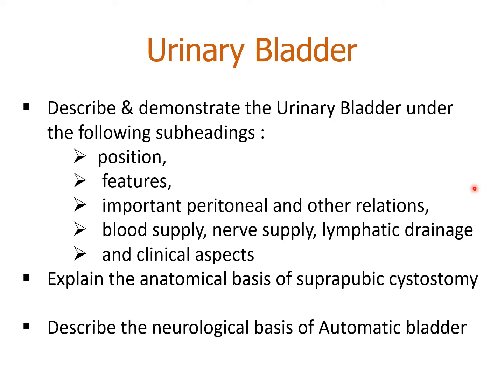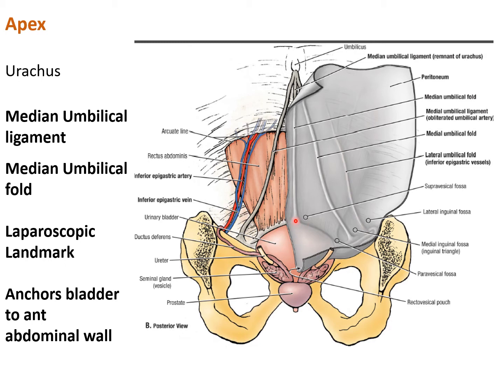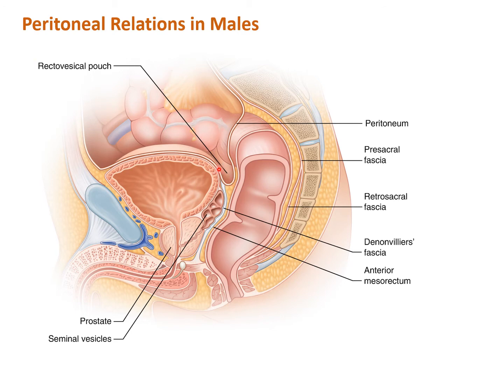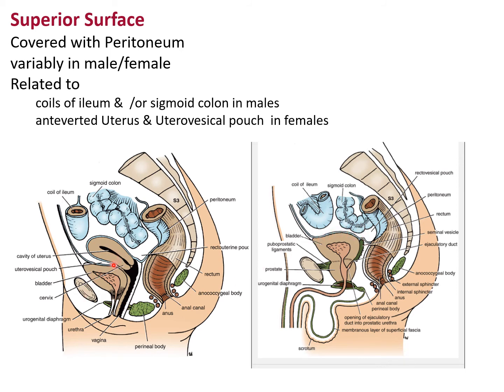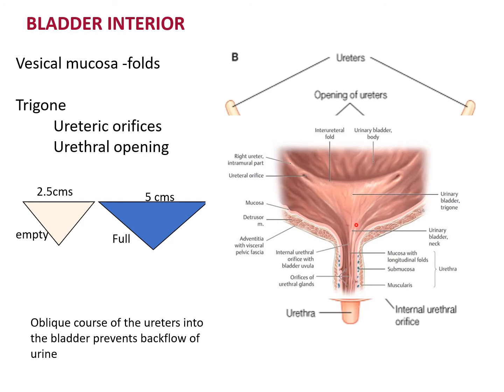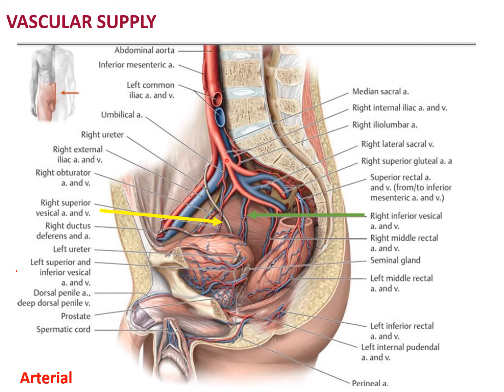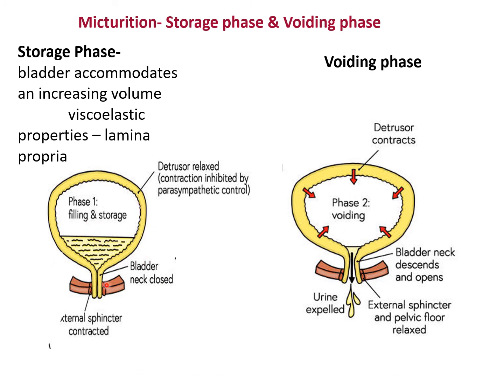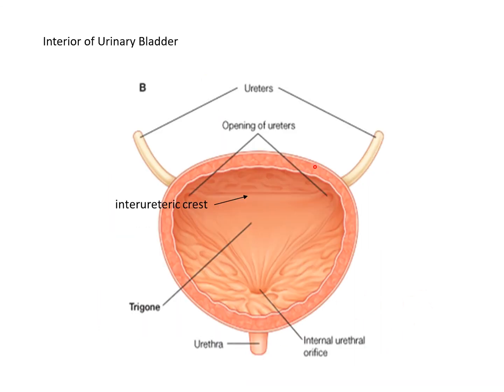URINARY BLADDER / Relations Blood Supply Nerve Supply / Clinical ANATOMY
The bladder is an organ of the urinary system. It plays two main roles:

Temporary storage of urine – the bladder is a hollow organ with distensible walls. It has a folded internal lining (known as rugae), which allows it to accommodate up to 400-600ml of urine in healthy adults.

Assists in the expulsion of urine – the musculature of the bladder contracts during micturition, with concomitant relaxation of the sphincters.

In this article, we shall look at the anatomy of the bladder – its shape, vasculature and neurological control.

The appearance of the bladder varies depending on the amount of urine stored. When full, it exhibits an oval shape, and when empty it is flattened by the overlying bowel.

The external features of the bladder are:

Apex – located superiorly, pointing towards the pubic symphysis. It is connected to the umbilicus by the median umbilical ligament (a remnant of the urachus).

Body – main part of the bladder, located between the apex and the fundus

Fundus (or base) – located posteriorly. It is triangular-shaped, with the tip of the triangle pointing backwards.

Neck – formed by the convergence of the fundus and the two inferolateral surfaces. It is continuous with the urethra.

Urine enters the bladder through the left and right ureters, and exits via the urethra. Internally, these orifices are marked by the trigone – a triangular area located within the fundus.

In contrast to the rest of the internal bladder, the trigone has smooth walls (this is explained by the different embryological origin: the trigone is developed by the integration of two mesonephric ducts at the base of the bladder).
Musculature

The musculature of the bladder plays a key role in the storage and emptying of urine.

In order to contract during micturition, the bladder wall contains specialised smooth muscle – known as detrusor muscle. Its fibres are orientated in multiple directions, thus retaining structural integrity when stretched. It receives innervation from both the sympathetic and parasympathetic nervous systems.

The fibers of the detrusor muscle often become hypertrophic (presenting as prominent trabeculae) in order to compensate for increased workload of the bladder emptying. This is very common in conditions that obstruct the urine outflow such as benign prostatic hyperplasia.

There are also two muscular sphincters located in the urethra:

Internal urethral sphincter:

Male – consists of circular smooth fibres, which are under autonomic control. It is thought to prevent seminal regurgitation during ejaculation.

Females – thought to be a functional sphincter (i.e. no sphincteric muscle present). It is formed by the anatomy of the bladder neck and proximal urethra.

External urethral sphincter – has the same structure in both sexes. It is skeletal muscle, and under voluntary control. However, in males the external sphincteric mechanism is more complex, as it correlates with fibers of the rectourethralis muscle and the levator ani muscle.

Vasculature

The vasculature of the bladder is primarily derived from the internal iliac vessels.

Arterial supply is via the superior vesical branch of the internal iliac artery. In males, this is supplemented by the inferior vesical artery, and in females by the vaginal arteries. In both sexes, the obturator and inferior gluteal arteries may also contribute small branches.

Venous drainage is achieved by the vesical venous plexus, which empties into the internal iliac veins. The vesical plexus in males is in continuity at the retropubic space with the prostate venous plexus (plexus of Santorini), which also receives blood from the dorsal vein of the penis

Neurological control is complex, with the bladder receiving input from both the autonomic (sympathetic and parasympathetic) and somatic arms of the nervous system:

Sympathetic – hypogastric nerve (T12 – L2). It causes relaxation of the detrusor muscle, promoting urine retention.

Parasympathetic – pelvic nerve (S2-S4). Increased signals from this nerve causes contraction of the detrusor muscle, stimulating micturition.

Somatic – pudendal nerve (S2-4). It innervates the external urethral sphincter, providing voluntary control over micturition.

In addition to the efferent nerves supplying the bladder, there are sensory (afferent) nerves that report to the brain. They are found in the bladder wall and signal the need to urinate when the bladder becomes full.

The Bladder Stretch Reflex

The bladder stretch reflex is a primitive spinal reflex, in which micturition is stimulated in response to stretch of the bladder wall. It is analogous to a muscle spinal reflex, such as the patella reflex.

During toilet training in infants, this spinal reflex is overridden by the higher centres of the brain, to give voluntary control over micturition.